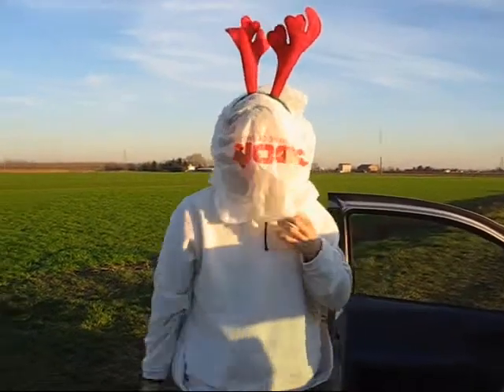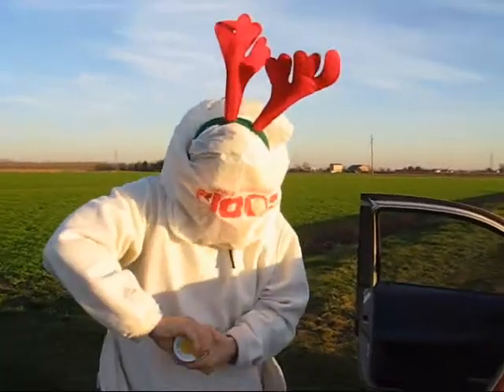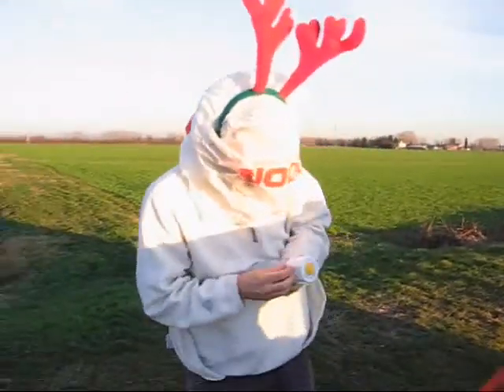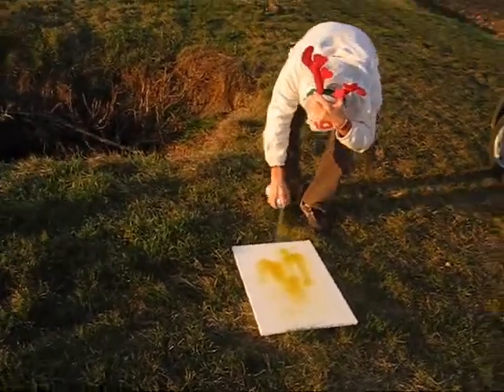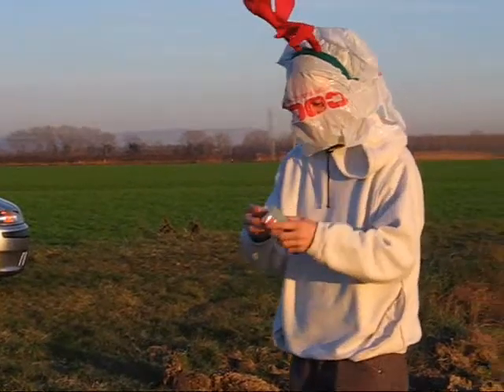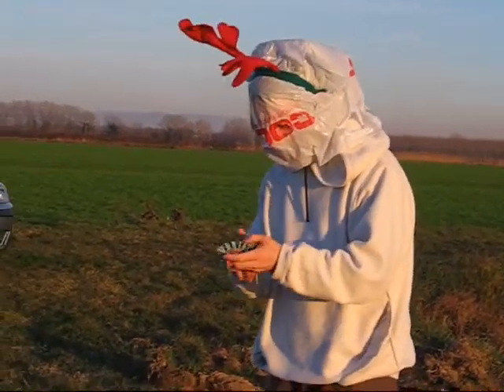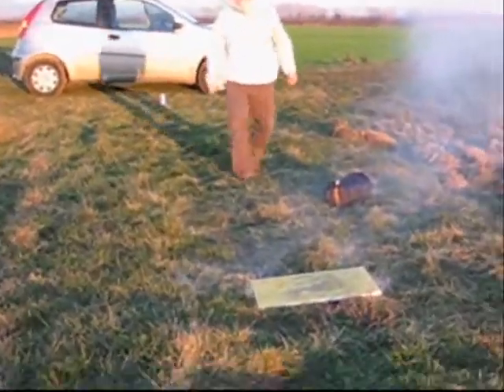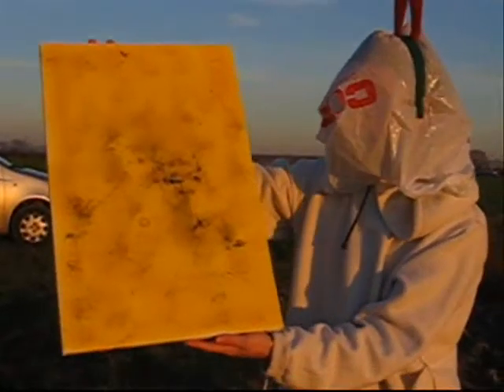how to become a contemporary artist lesson I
Hope to have done something useful for man kind and for those who want to become artists in this century.